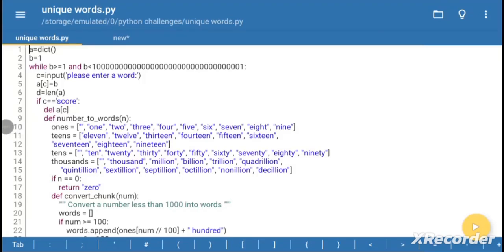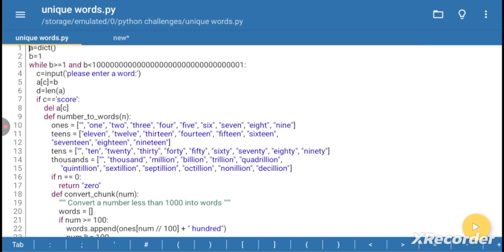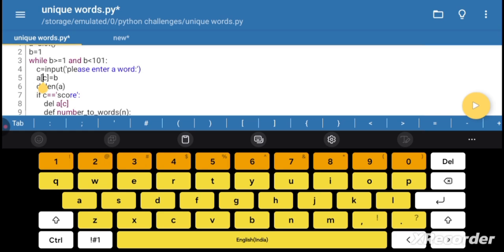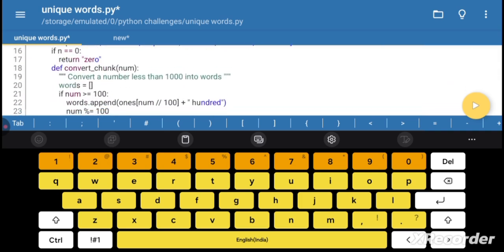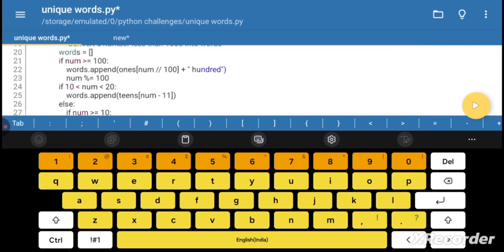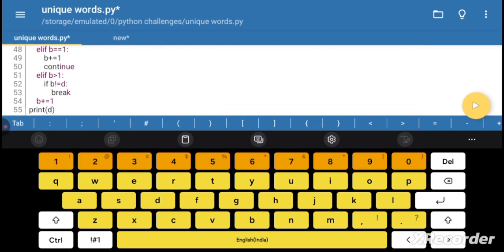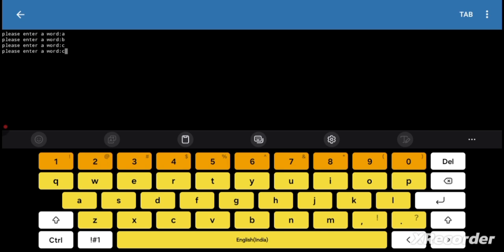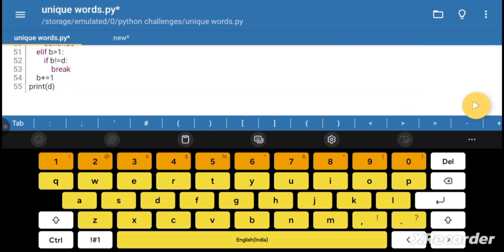Explanation of today(previous video)